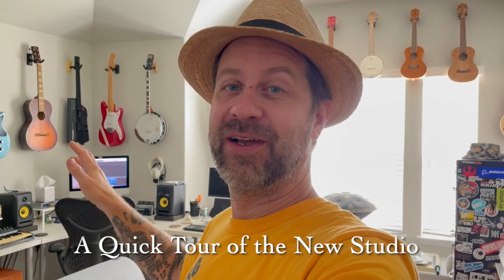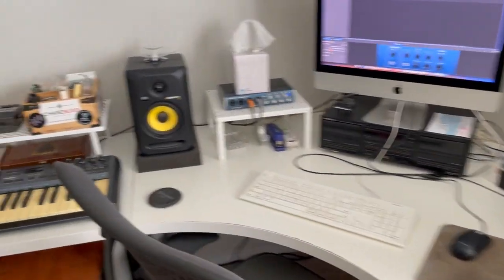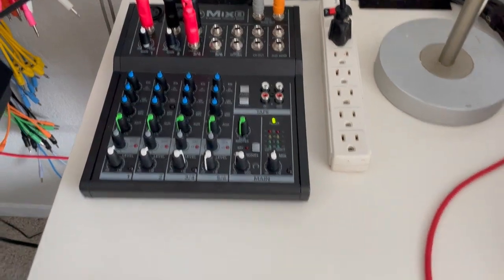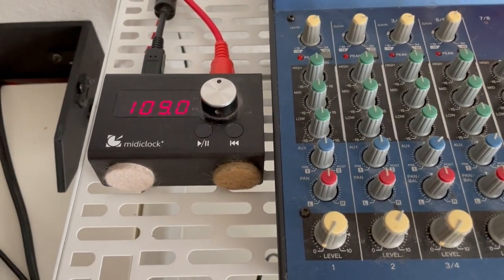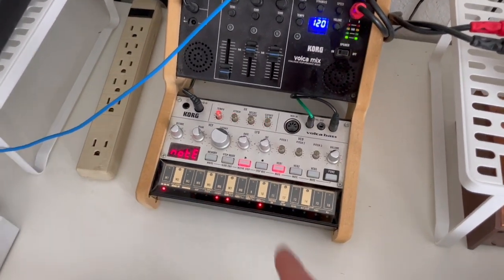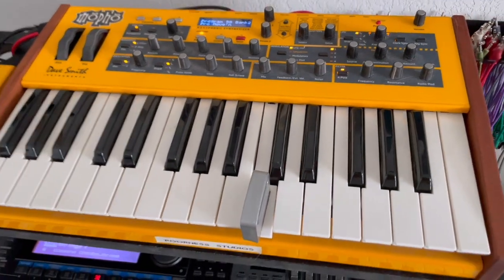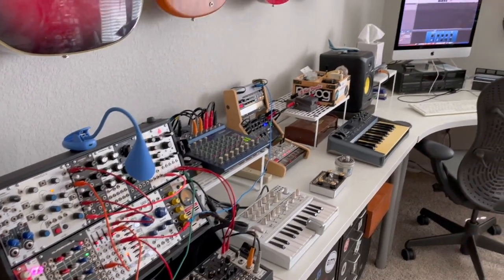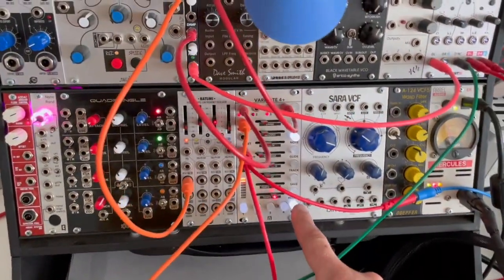A Quick Studio Tour (2023)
The move is more or less complete and the studio is really coming together. There's still some work to do but I really like the way it's shaping up.